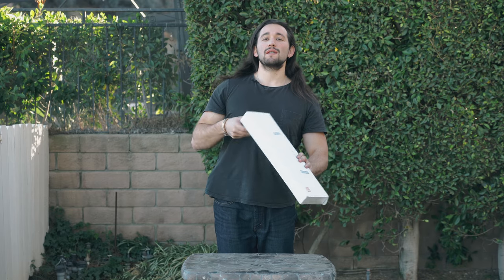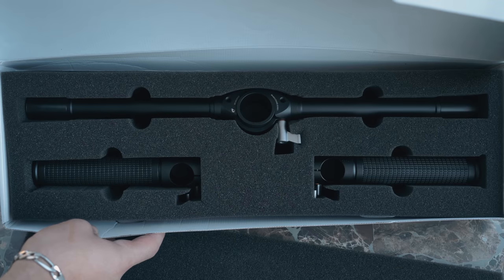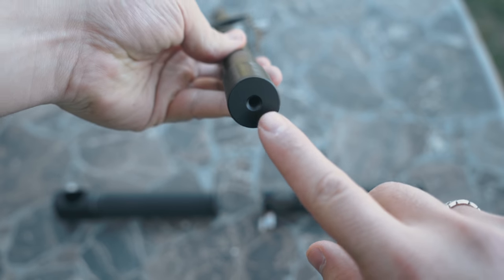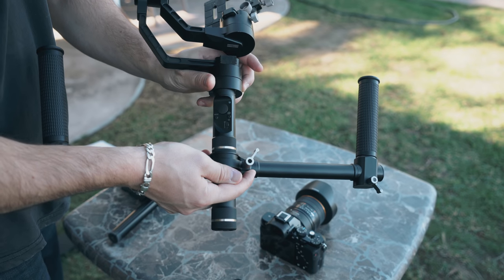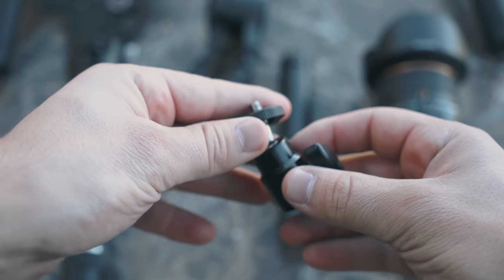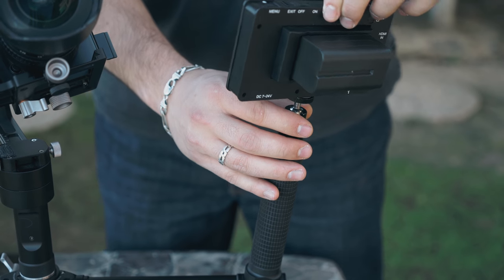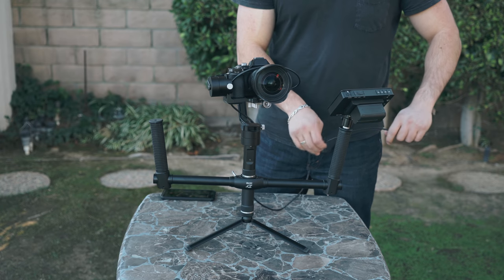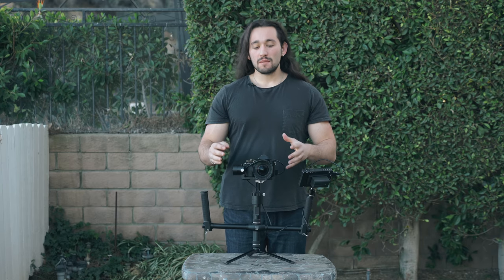BEST Accessories For Zhiyun Crane V1 & V2 Gimbal | Momentum Productions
Zhiyun Crane Plus

Mini Ballhead

Sokani Monitor

1/4 Male to Male Screw

HDMI Cable

Today, I will be reviewing the dual handle system for the Zhiyun Crane V2. I will also show you some other neat accessories.